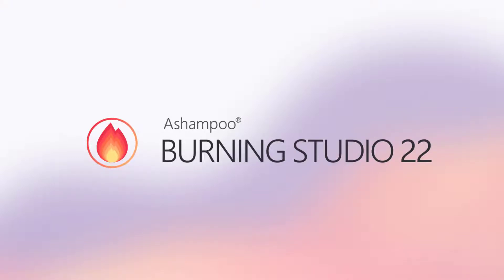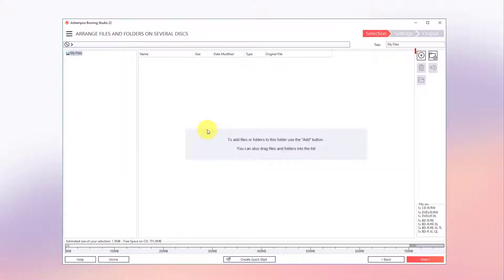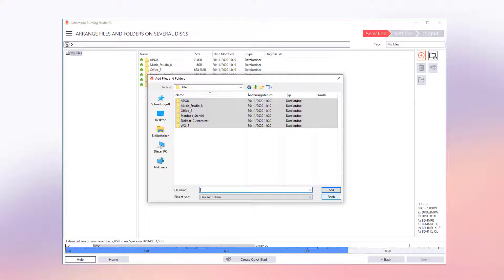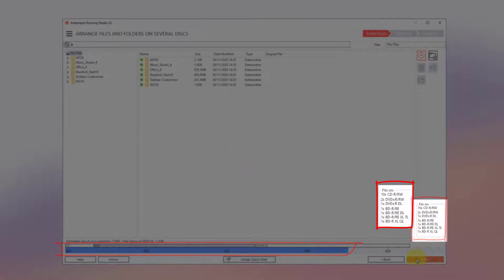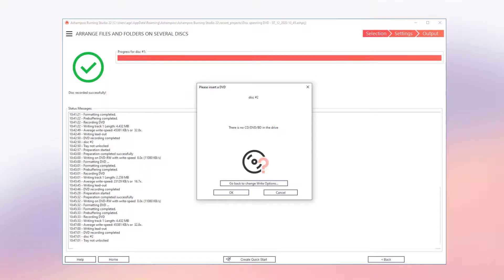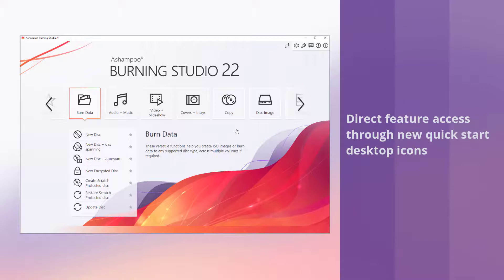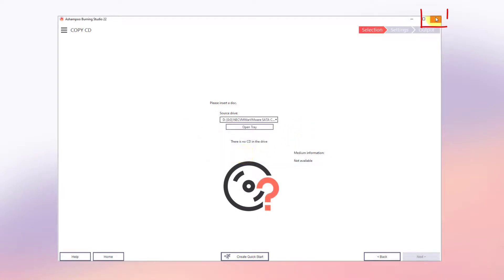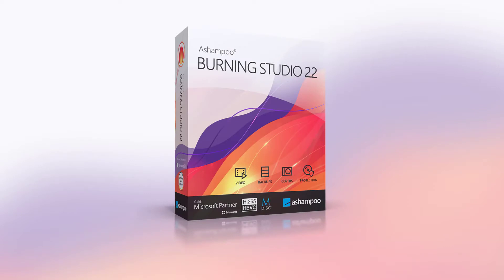Ashampoo Burning Studio 22 - Burn large data sets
This video tutorial demonstrates how to split and burn data across multiple volumes. I'll also show you how to use the new quick start feature to instantly access Burning Studio functions through custom desktop shortcuts.

Ashampoo - Software that inspires!